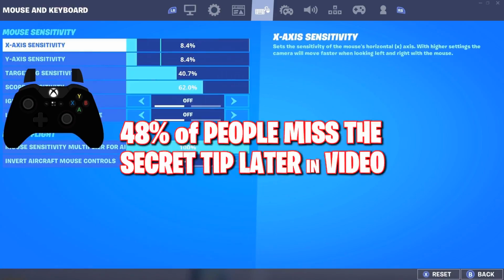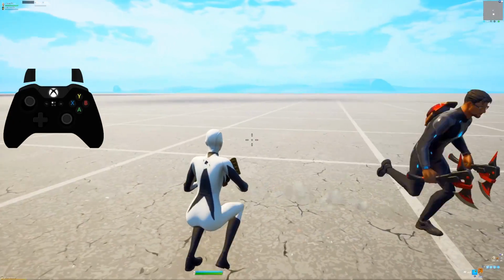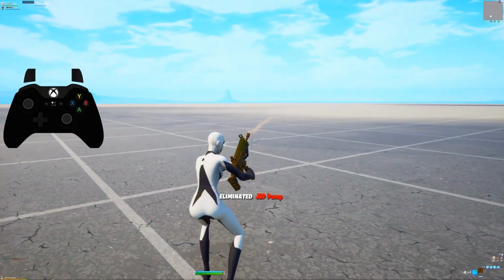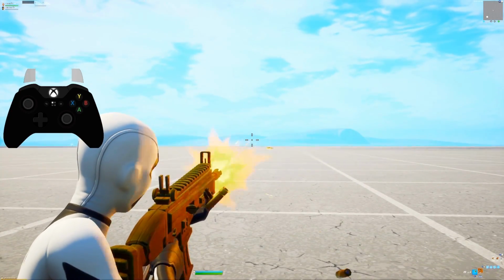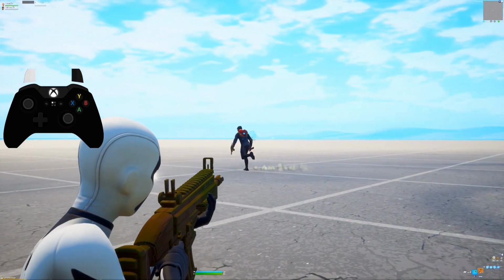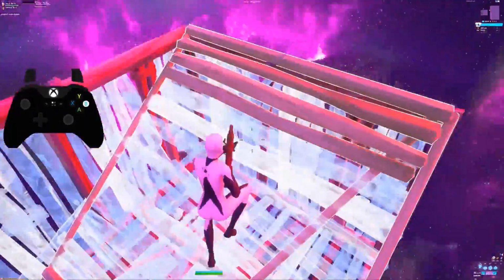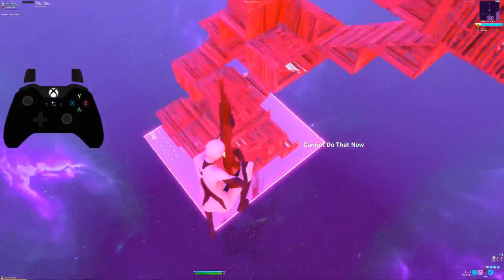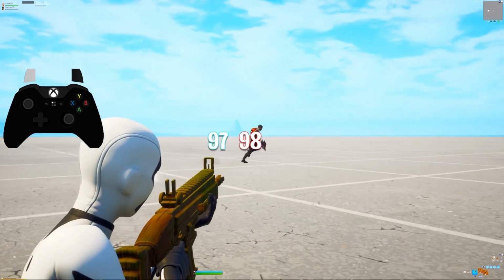HOW TO *ABUSE AIM ASSIST* IN FORTNITE SEASON 4! FORTNITE HOW TO AIM BETTER! (PS4 & XBOX)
You will Gain a HUGE ADVANTAGE by ABUSING AIM ASSIST in Fortnite Season 4

🔑In this video I'll be showing you HOW TO ABUSE AIM ASSIST IN FORTNITE SEASON 4. By Abusing Aim Assist you will have a huge advantage over most players, abusing aim assist gives you almost perfect aim making you much more likely to hit your shots. Abusing aim assist can give your aim similar and in some cases better aim then someone using keyboard and mouse on PC. Aim assist helps you aim with your joysticks and can actually lock on to an opponent once you put your reticle near them giving you better aim and better tracking while using your joysticks. However abusing aim assist can make it track them no matter where they run and completely beam any opponent from any distance making your aim rival even pro fortnite players.

Video Owned And Channel Owned By Whoods' Mum 💙